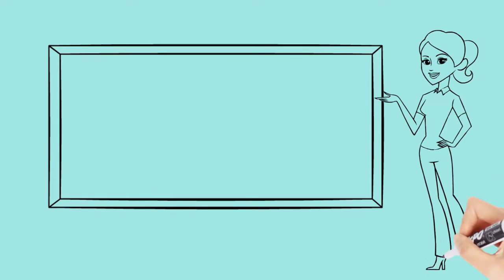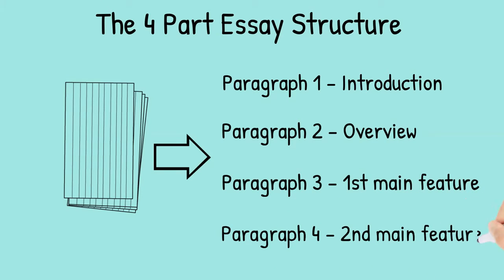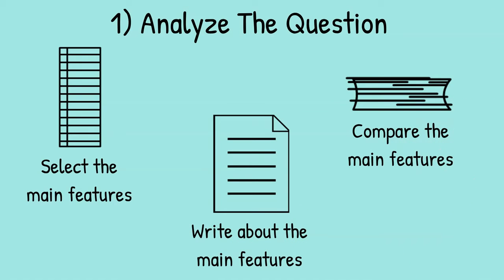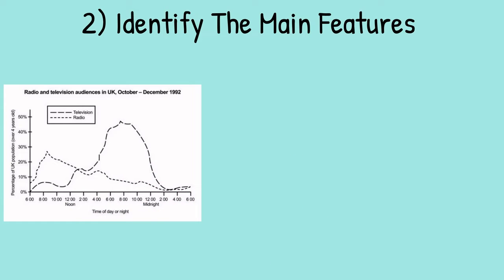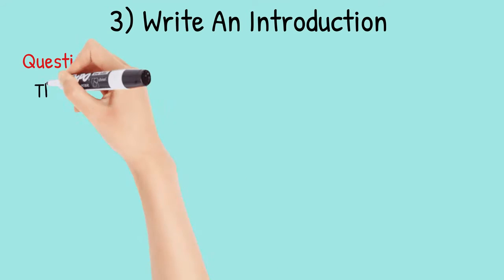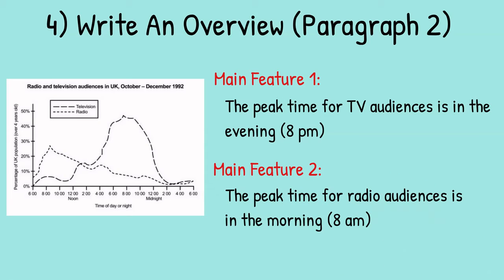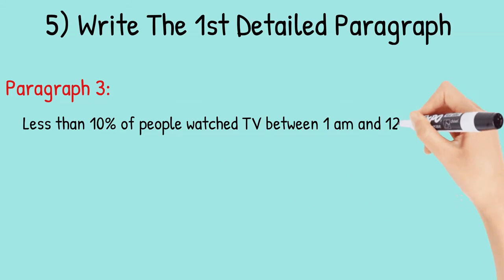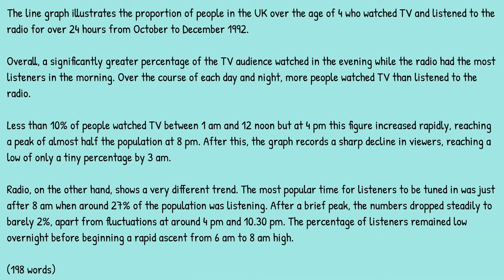How to Write a Line Graph Essay | IELTS Writing | Academic | Task 1 | CrackIELTS.io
"This video will discuss How to Write a Line Graph Essay for IELTS Academic Writing Task 1.

By the end of the video, you will have a clear understanding of the steps to write an effective essay. These are:
Analyze the question
Identify the main features
Write an introduction
Write an overview
Write the detailed paragraphs

You can create a free demo account to access our Online IELTS Adaptive Learning Portal.